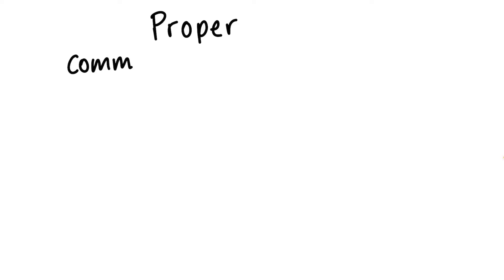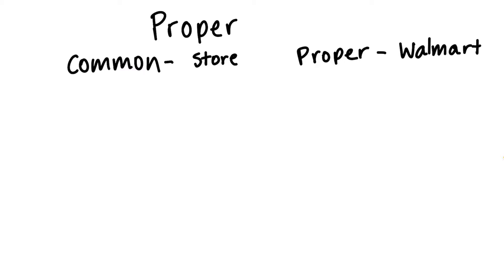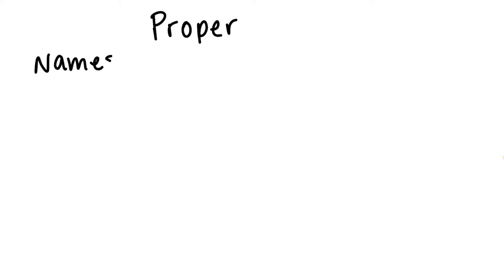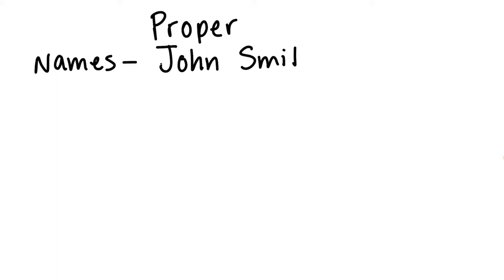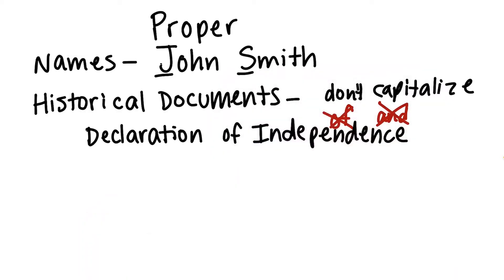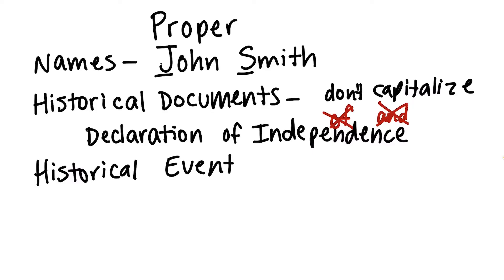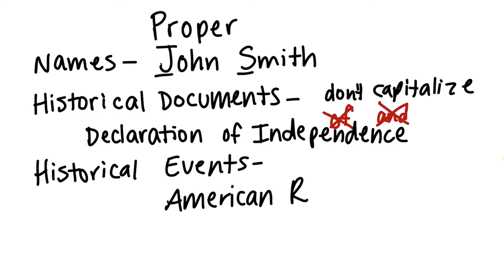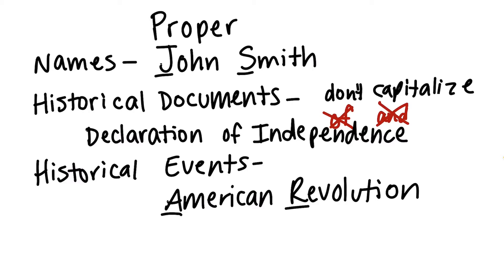M2 Review: Proper Nouns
4th Grade HMH Into Reading Module 2 Review: Capitalization of Proper Nouns